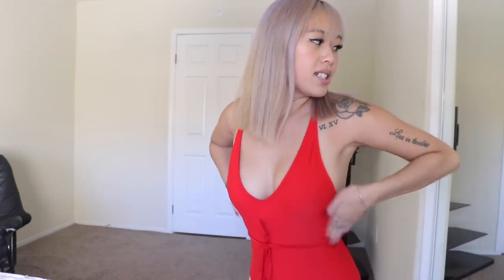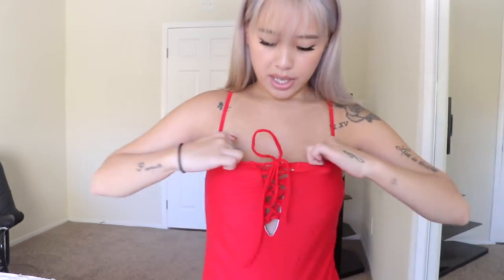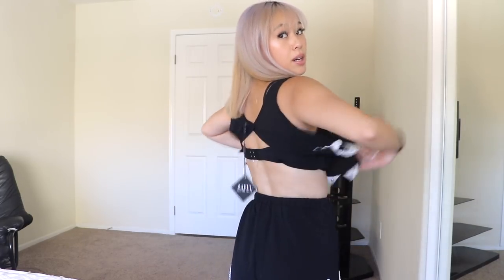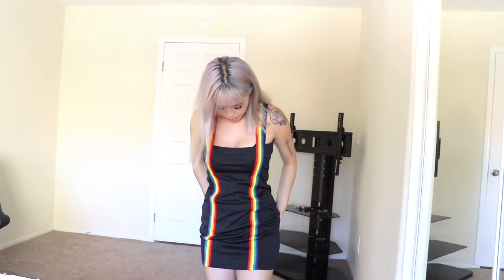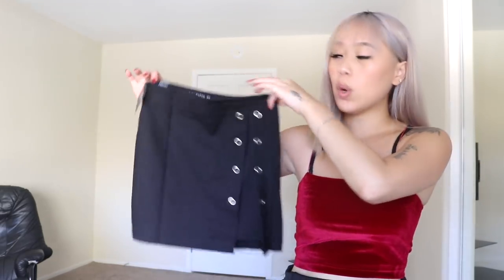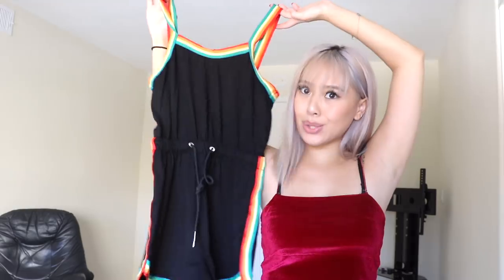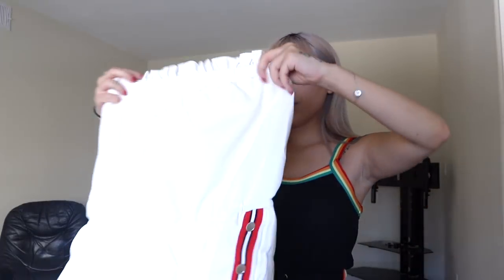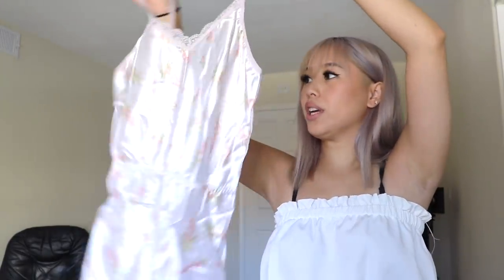Zaful Clothing/Bikini Try on Haul!!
ZAFUL CLOTHING/BIKINI HAUL!! SOO PLEASED WITH EVERYTHING OMG..

Zaful Unconditional Refund with Quality, Non-received, Size Issue within 24 Hours

I hope you guys enjoyed it anyway! Merch at 100k !